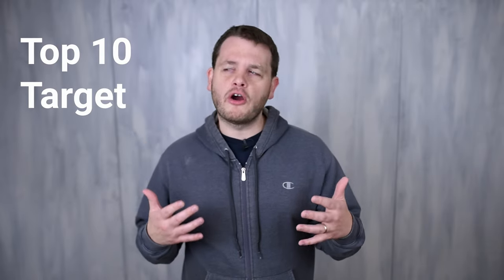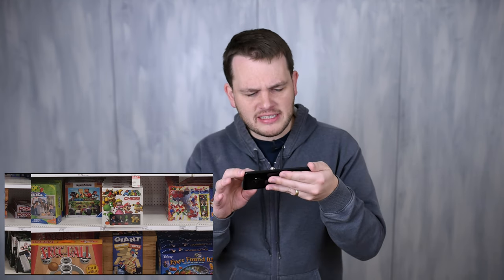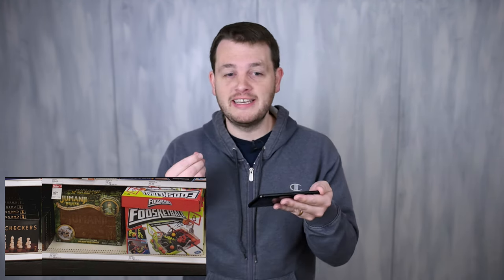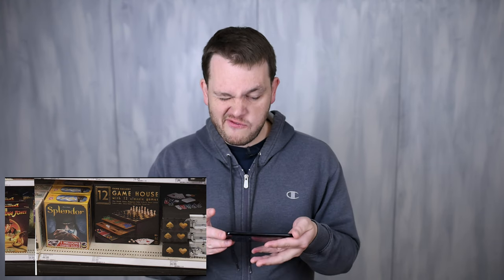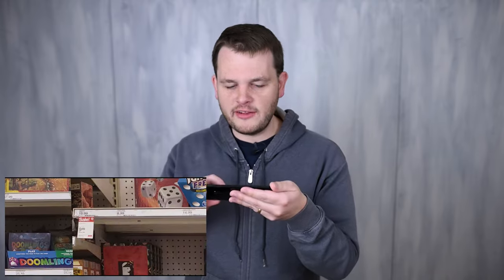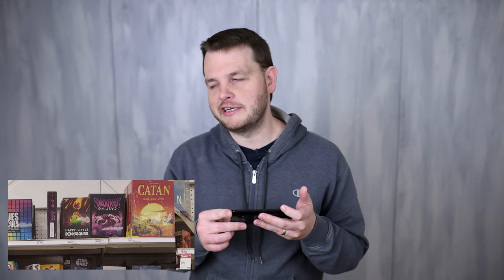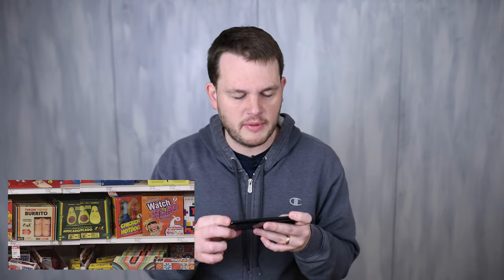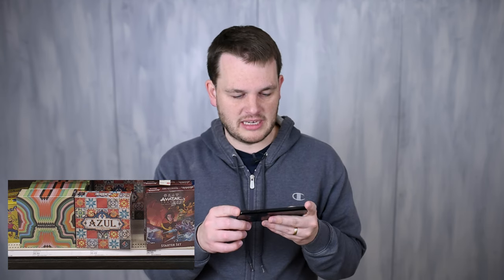Best Board Games at Target today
These are the best games that are carried on the shelves of Target. Target has been a major carrier of hobby board games the last couple of years so I wanted to go through and show you my favorites (and also show you some I wouldn't get). Let me know if you enjoy this more casual style to the videos and hope it helps you find some new cool board games!

0:00 - Great photos
0:46 - The worst shelf
1:46 - Also bad
3:00 - 1 good, 1 terrible
4:40 - Some decent classics
6:20 - Some great games
8:47 - Most unique shelf
13:27 - A couple good games
15:18 - Garbage
16:17 - WHAT!?
16:59 - The BEST!!!